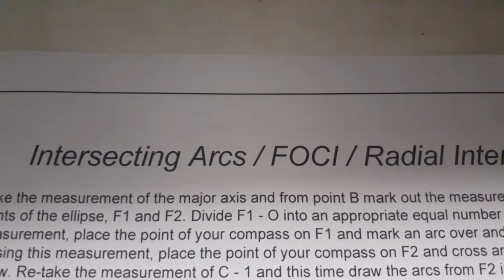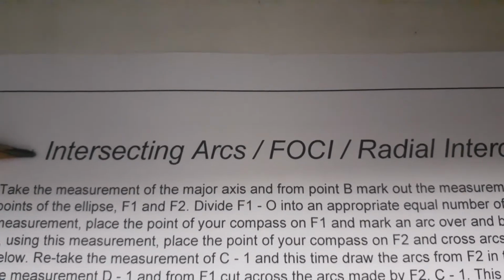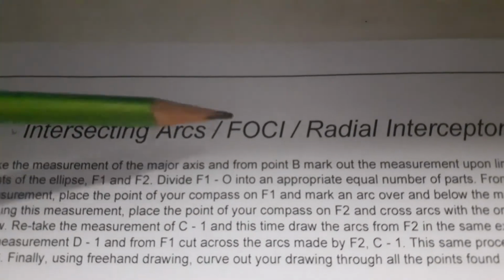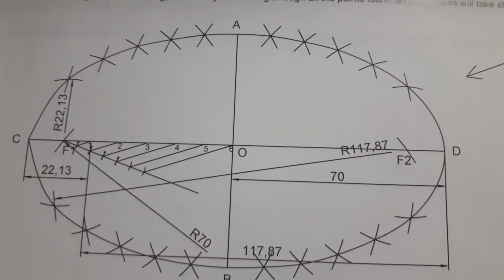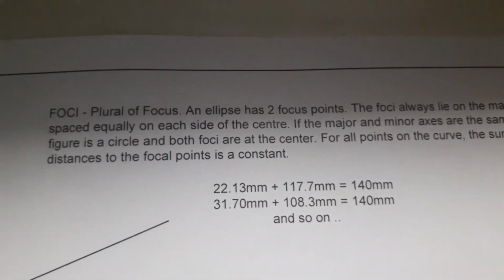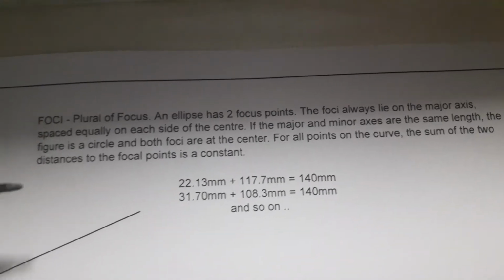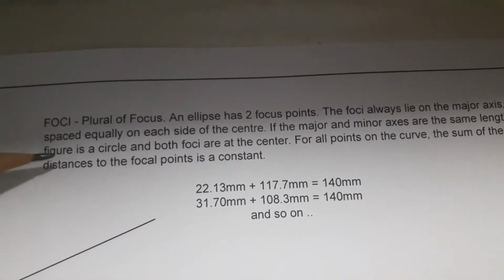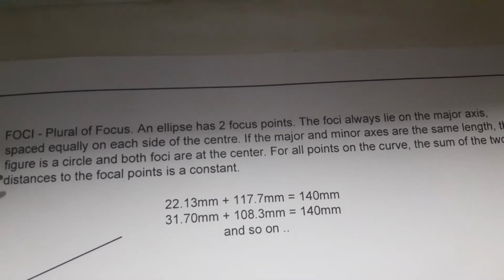Ellipses - Intersecting Arcs Method